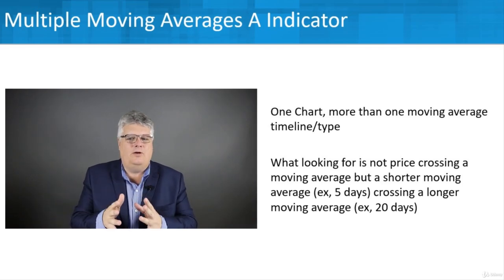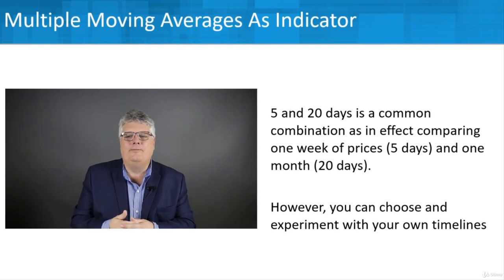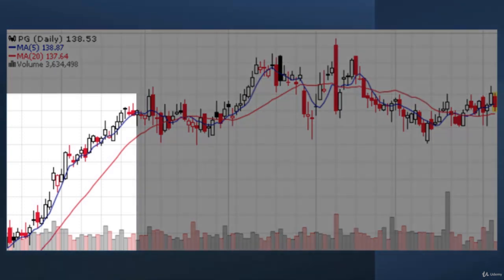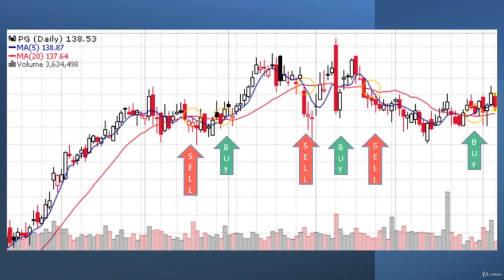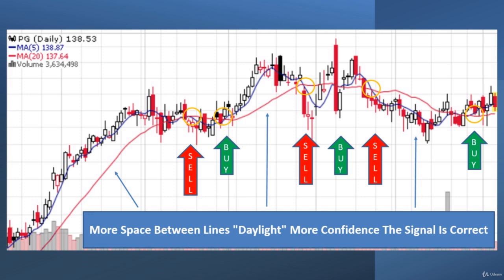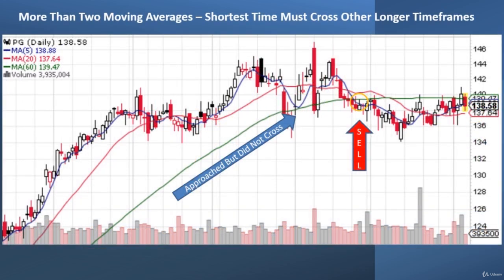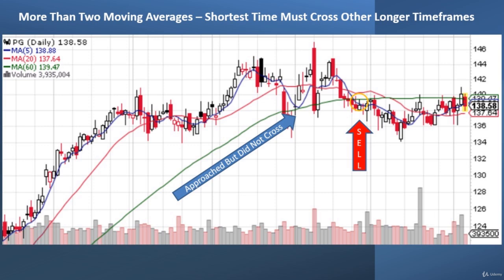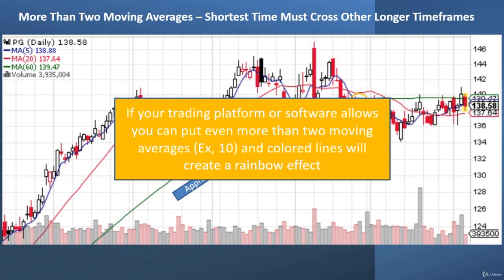063 Multiple Moving Averages As A Indicator​​ - Stock Market Trading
063 Multiple Moving Averages As A Indicator - Stock Market Trading The Complete Technical Analysis Course